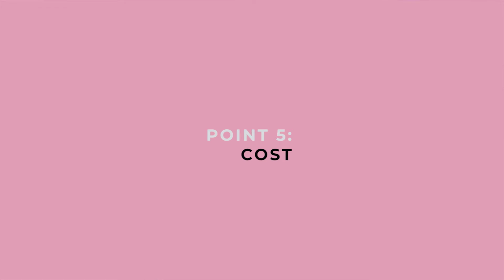THINGS TO CONSIDER BEFORE PICKING YOUR ASO EBI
Hello Everyone,

Welcome to another awesome episode of the Planning Series With Mo, on this episode, we will be discussing Things to consider before picking your aso ebi.

Dear viewer, Sit back, relax and learn from this tips. I look forward to interacting with you in the comment section.